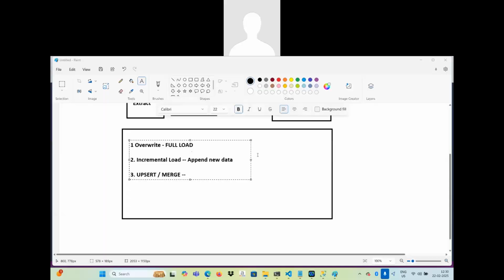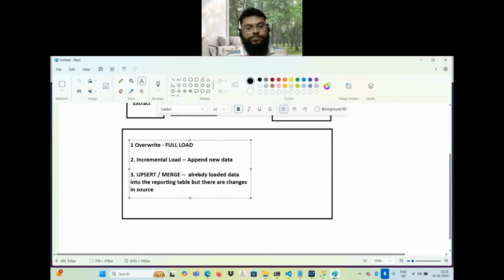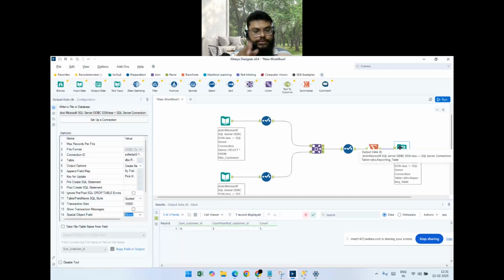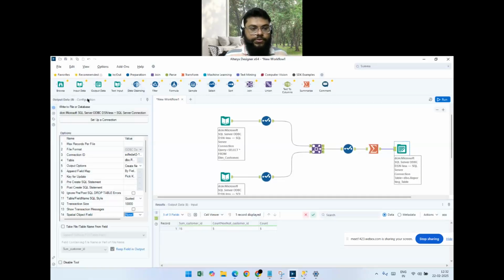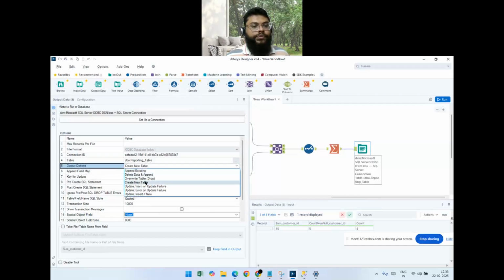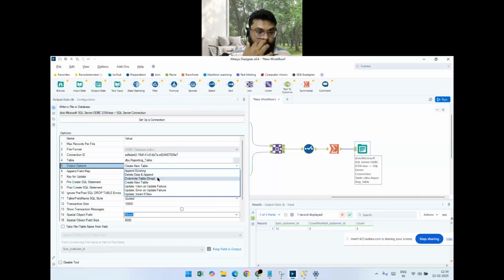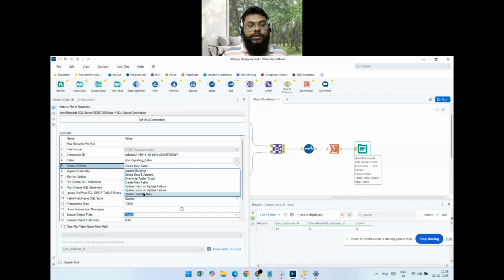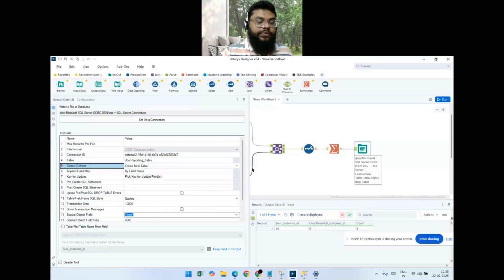Day 7.2 - Hands-On ETL | Data Analytics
Writing data into the reporting table